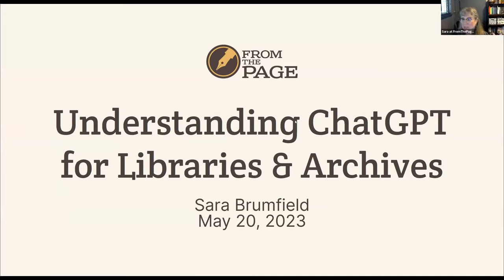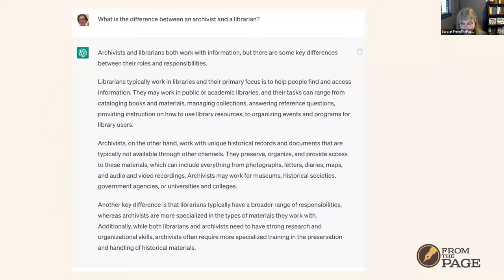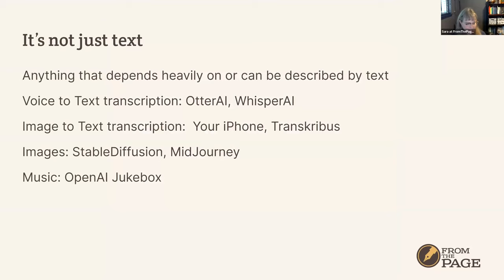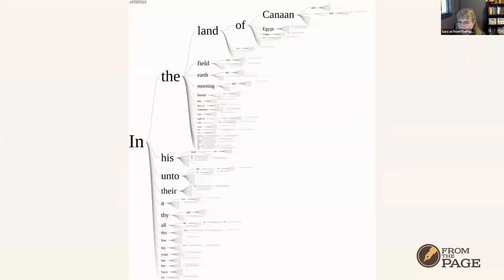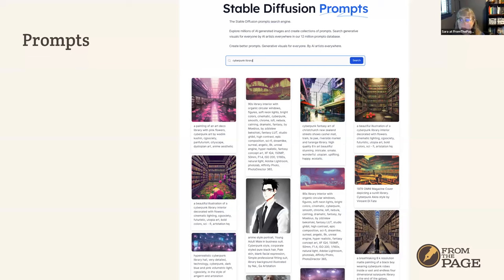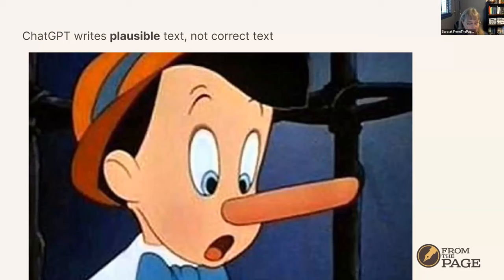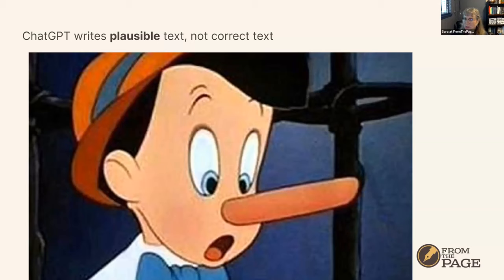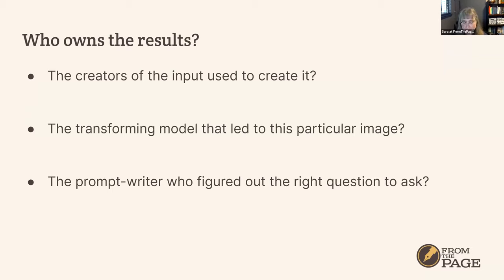ChatGPT for Libraries and Archives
Join Sara Brumfield as she provides a deep dive of ChatGPT.

In this webinar, she'll discuss:

- Understanding How It Works (Using A Digital Humanities Text Visualization!)
- Is ChatGPT Generative or Derivative?
- Modes For Interacting With ChatGPT -- Prompts, Starting Points, Co-Piloting, And Chatbots
- Lying, Attribution, And Copyright
- What Does This Mean For Archives And Libraries?
- The “Antidote” to ChatGPT

Sara Brumfield is a software engineer, library and digital humanities consultant and co-creator of FromThePage, a crowdsourcing platform where libraries, archives, and museums share documents for transcription. Prior to founding FromThePage, she spent 17 years as a software engineer with IBM, inventing or co-inventing eight patents. She has a BA in Computer Science and the Study of Women and Gender from Rice University.